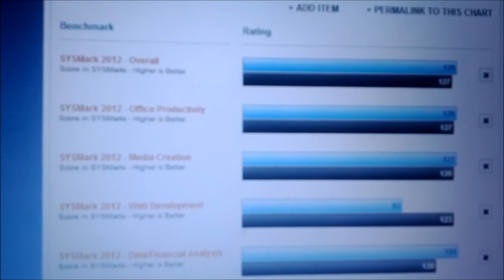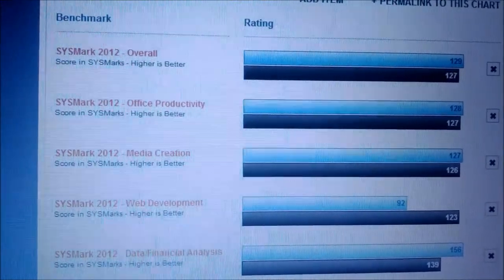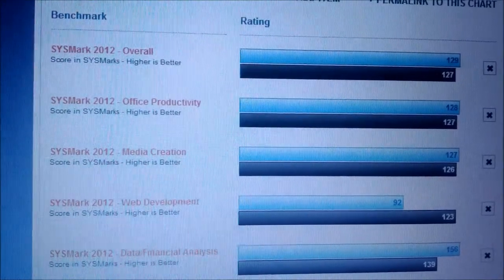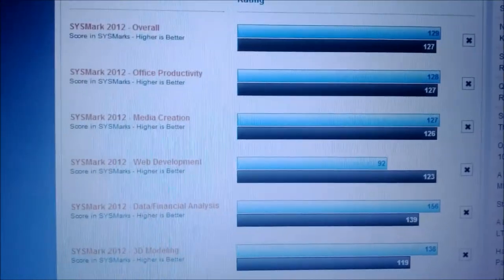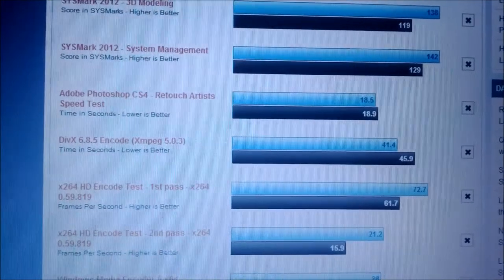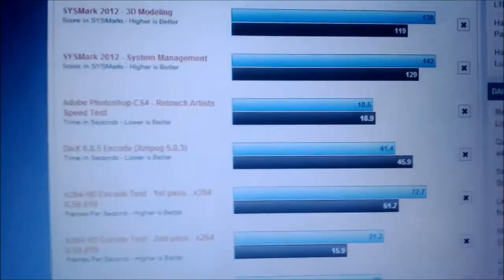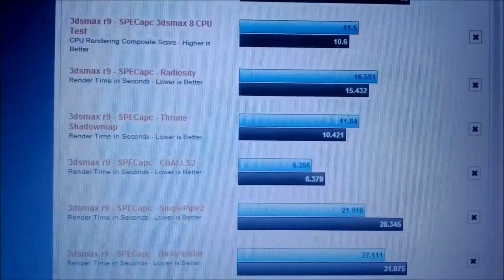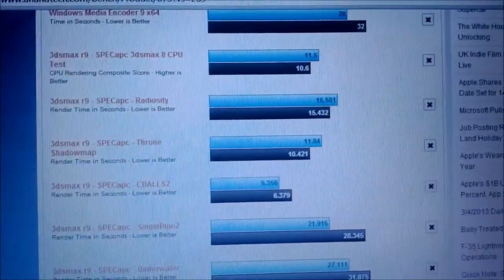AMD A10 Cpu vs Intel i3 comparison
Here is a comparison between two mid-range cpu. I will be giving my opinon on both and show off some benchmarks of both. Then you can make the choice on which one is better.